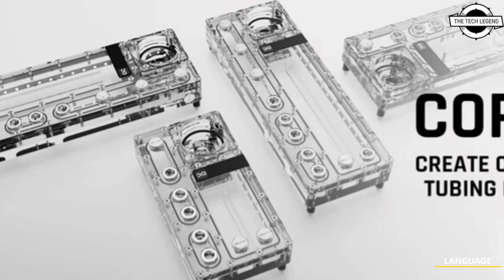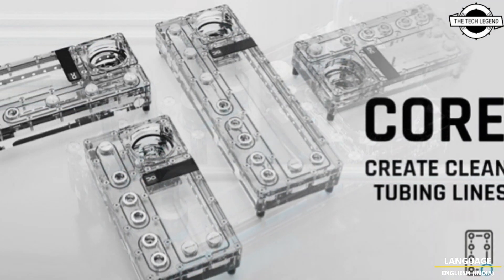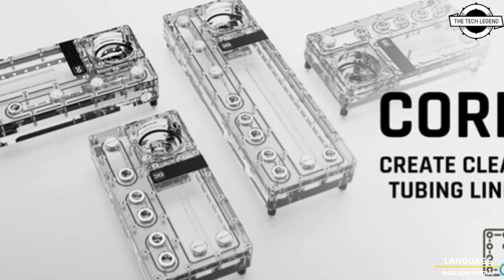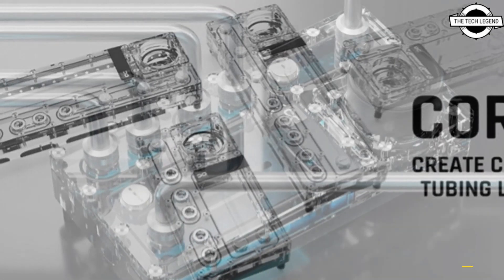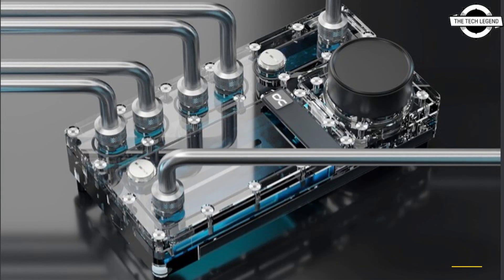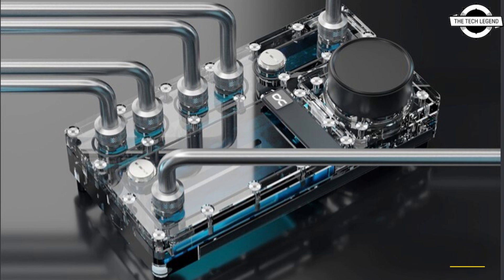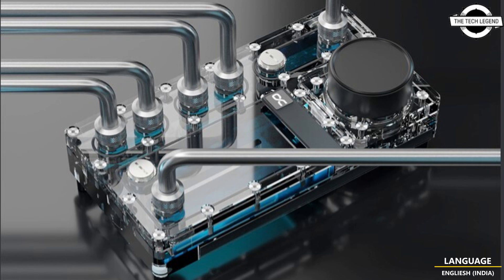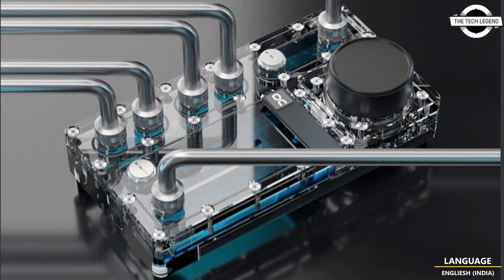Alphacool Core Distro Plate Series Launched - Explained All Spec, Features And More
SIMILAR PRODUCT :

Technical data
Core Distro Plate 240 Left VPP/D5:
Dimensions: (L x W x H) 240 x 125 x 42 mm
Volume: 164ml
Pump compatibility: D5
Threads: 8x G1/4" inner thread / 1x drain port
Quantity digital aRGB LEDs: 12
Core Distro Plate 240 Right VPP/D5:
Volume: 164ml
Pump compatibility: D5
Core Distro Plate 360 Left VPP/D5:
Dimensions: (L x W x H) 360 x 125 x 42 mm
Volume: 309ml
Pump compatibility: D5
Threads: 10x G1/4" inner thread / 1x drain port
Quantity digital aRGB LEDs: 18
Core Distro Plate 360 Right VPP/D5:
Volume: 309ml
Pump compatibility: D5